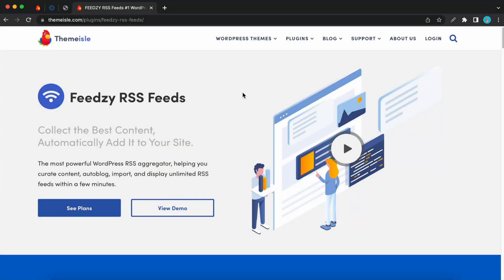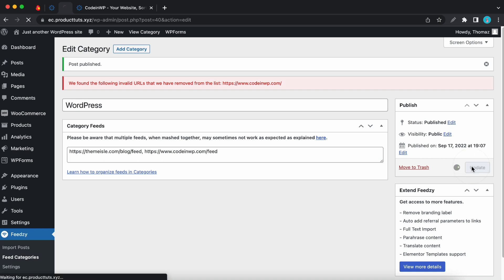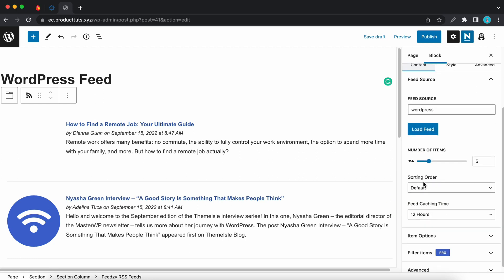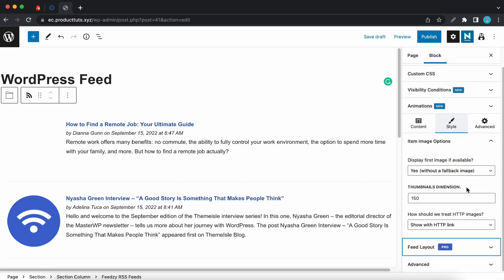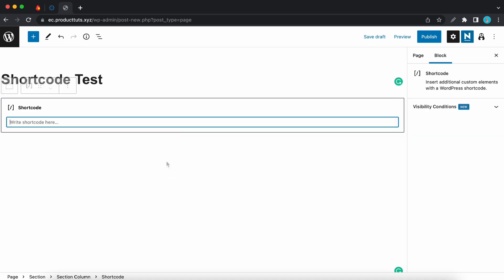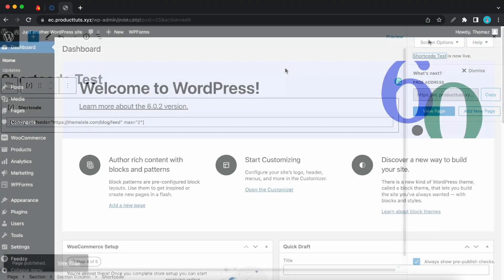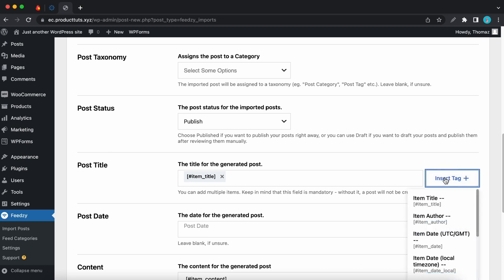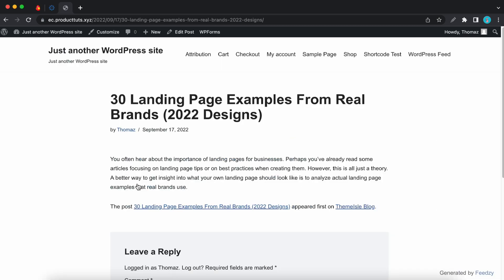Feedzy RSS Feeds 4.0 Tutorial [2022]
Learn how to add feeds to posts and pages on your WordPress website using Feedzy, a powerful RSS aggregator that helps you curate content, Autoblog, display, and import RSS feeds within a few minutes.

We are using the Neve WordPress theme for this demonstration. Neve is a super-fast, easily customizable, multi-purpose theme. It's perfect for blogs, small businesses, startups, agencies, firms, e-commerce shops (WooCommerce storefront) as well as personal portfolio sites and most types of projects.

Chapters:

0:00 Intro
0:20 Installing Feedzy
0:42 Feed Categories
2:00 Adding Feeds To a Page Using Gutenberg
5:58 Using Shortcodes With Feedzy
7:44 Importing Posts With Feedzy
10:52 Outro

ThemeIsle is the go-to source for High-Quality WordPress Themes (free & premium), and plugins every website owner needs. We're passionate about all things WordPress, but we're not afraid to tackle other web-related subjects. Our goal is to give those websites easy-to-use themes and designs that can be managed by everyone.